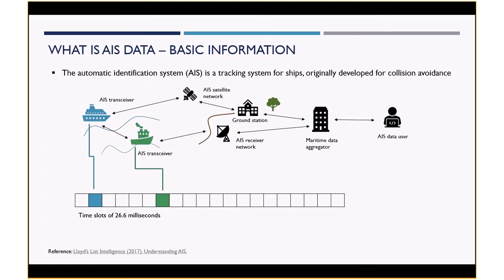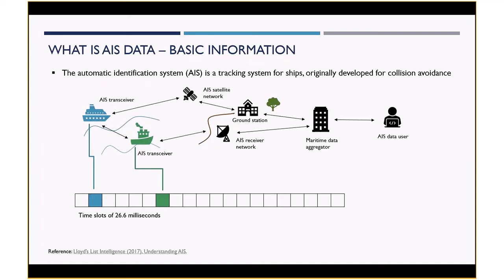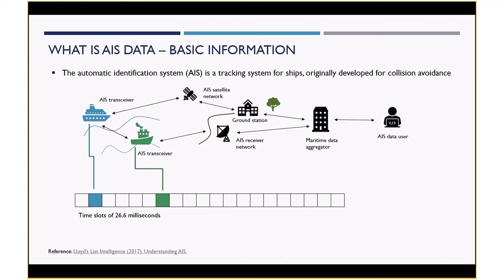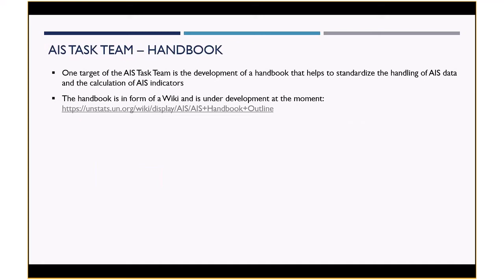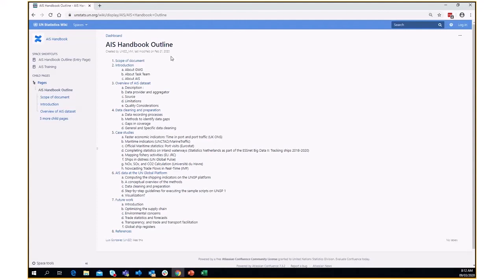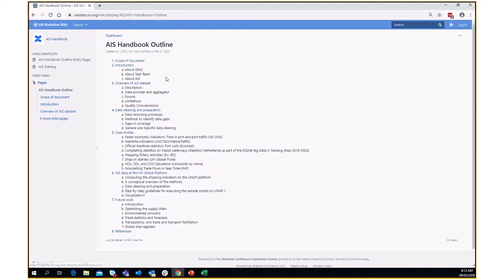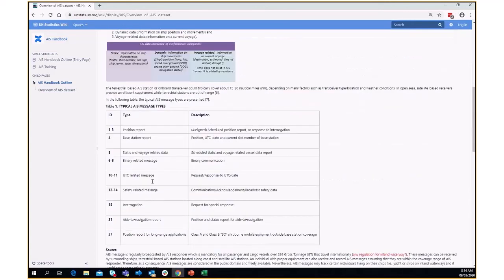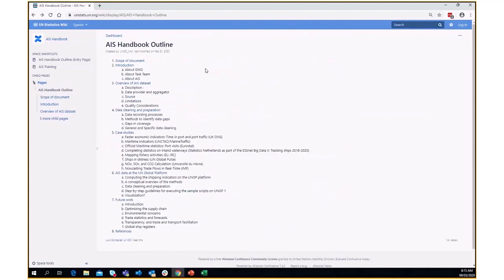Introduction to AIS Data and Handbook (AIS Data Day 1)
The Task Team on AIS has developed a handbook describing AIS data (cons and pros) and outlining several use cases.

(UNSD)